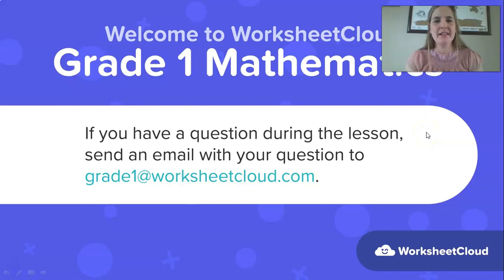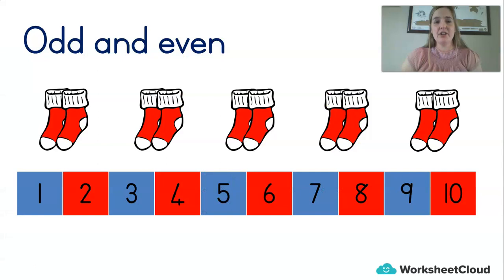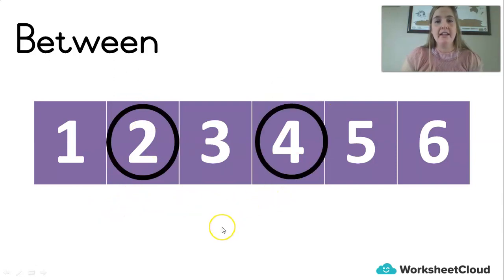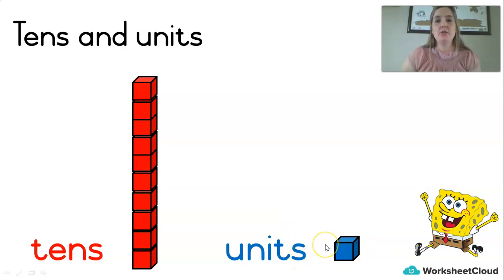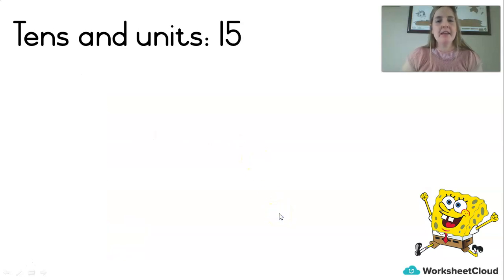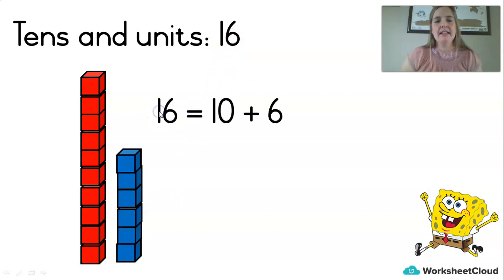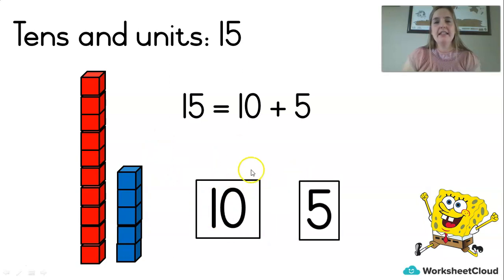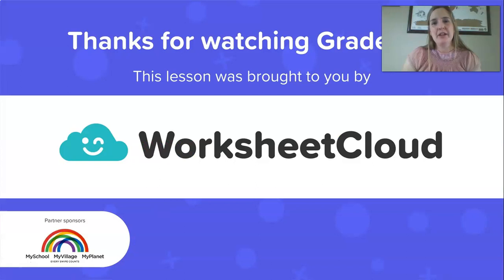Grade 1 - Mathematics - Tens and Units / WorksheetCloud Video Lesson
In this Grade 1 Mathematics video lesson we will be teaching you about Tens and Units.